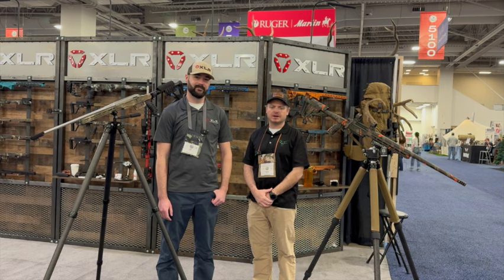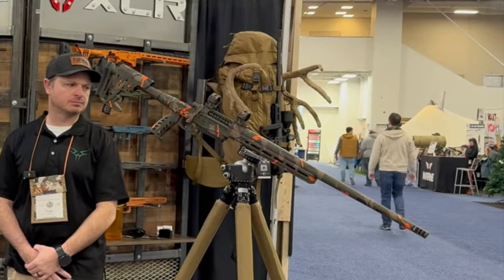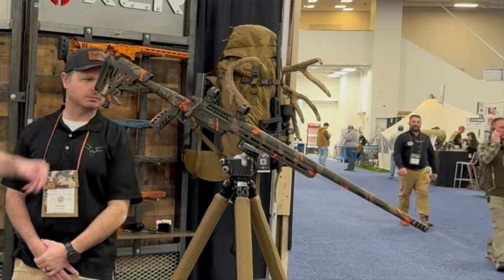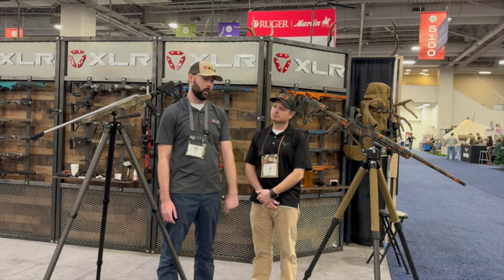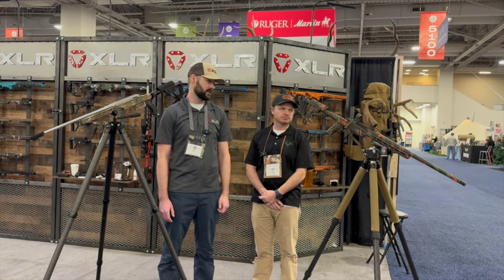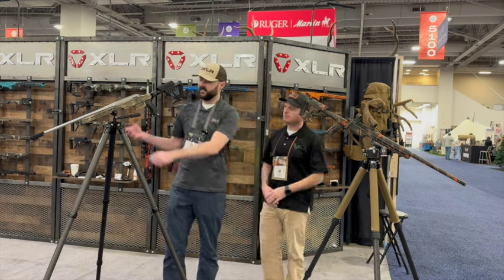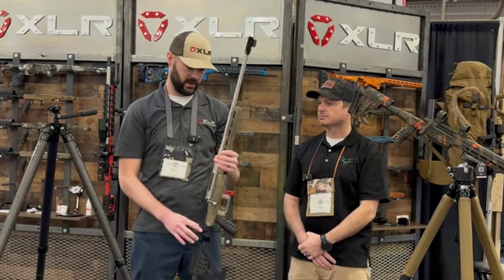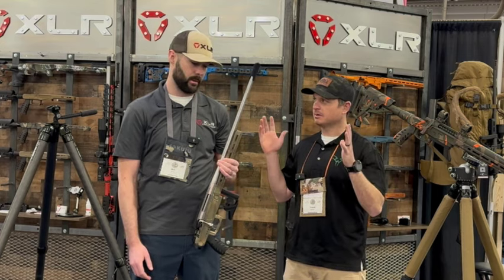XLR- Western Hunt Expo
We catch up with Matt Means from XLR and he shows us the Unknown Munitions Giveaway rifle and a factory tikka in an XLR Chassis